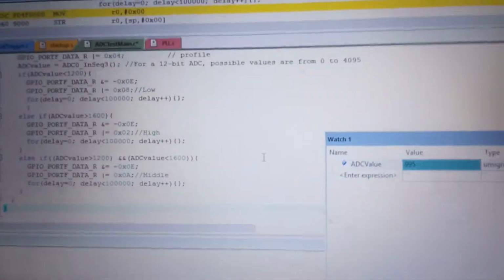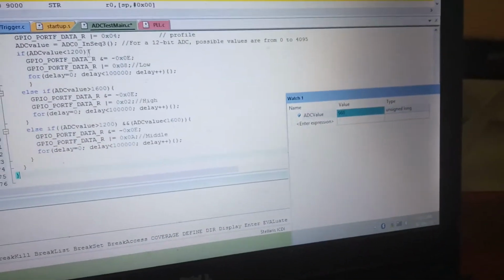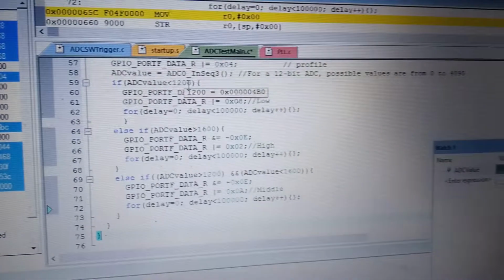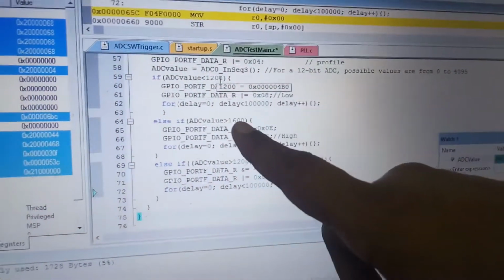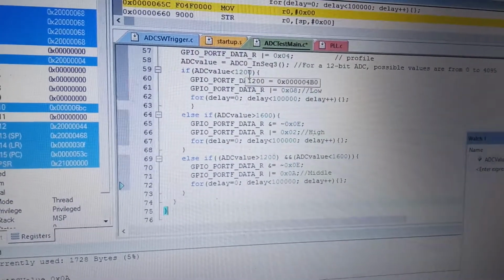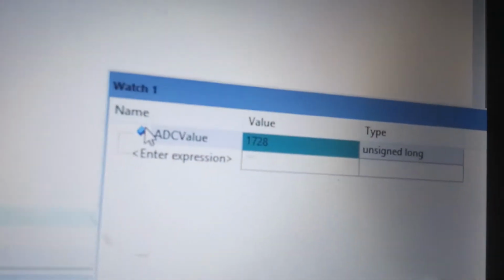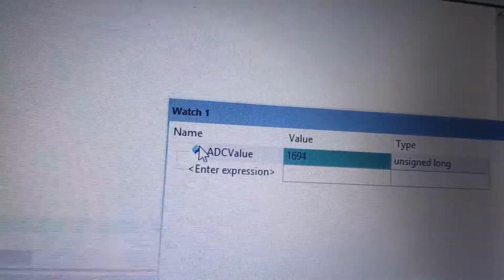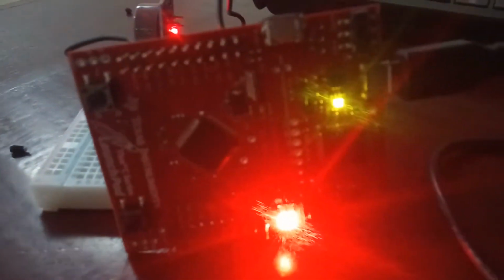Carbon Monoxide Detector with MQ 7 sensor and TM4C123GH6PM micro controller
submitted for Embedded Programming Course :15CSE346
Project Members:Aby Kuruvila, Amrita H Nair, Sasankan
Amrita School of Engineering, Kerala